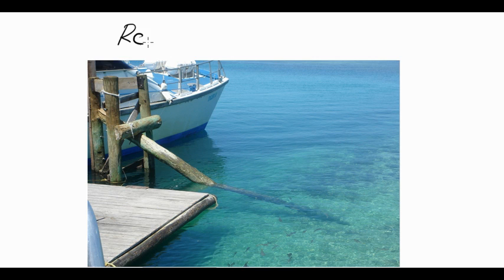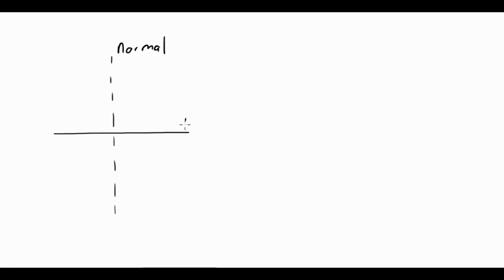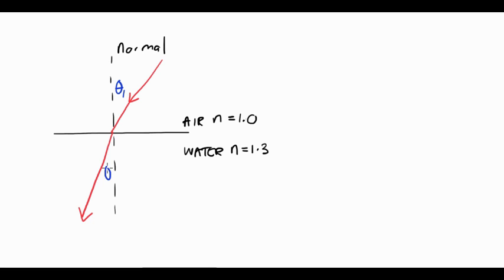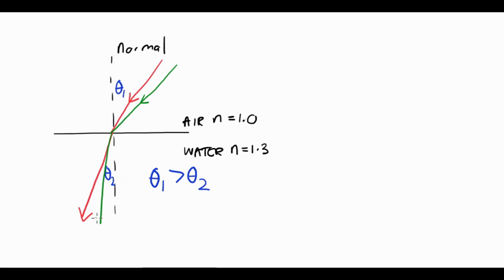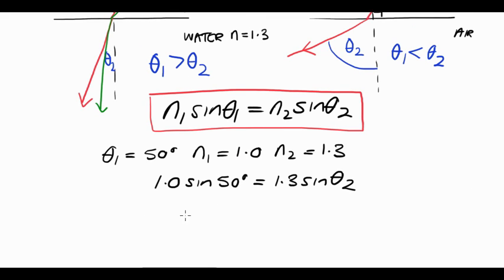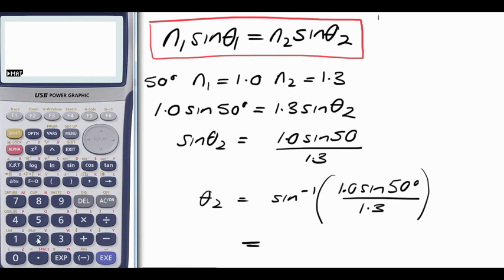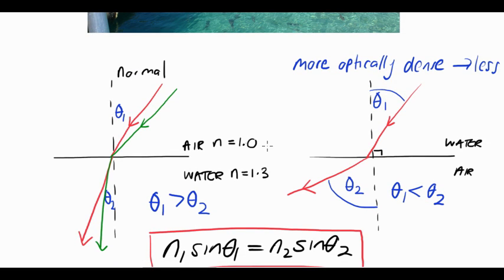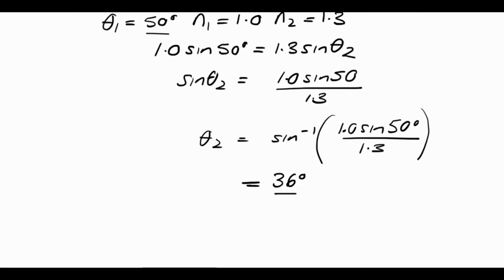Rathkeale Physics - Refraction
Introduction to Refraction and Snell's Law.